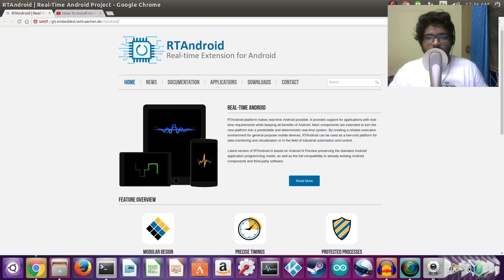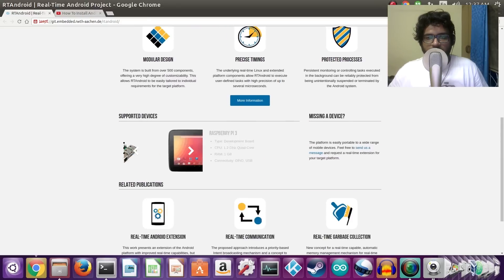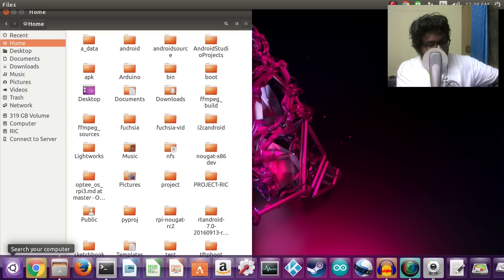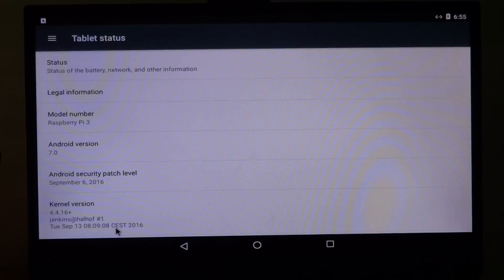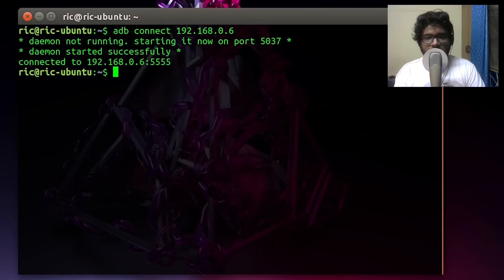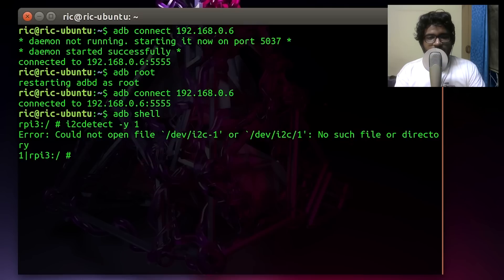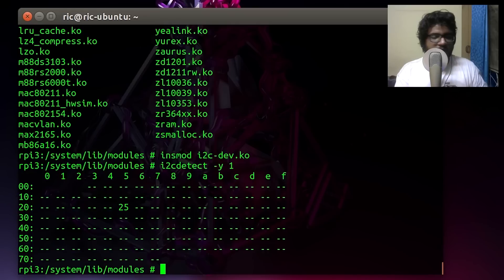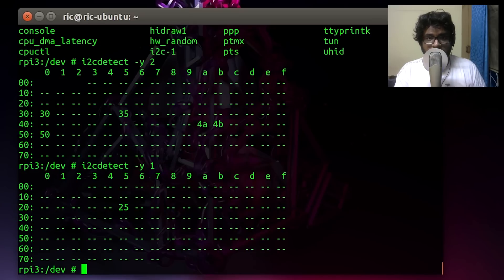How to use i2c on Android Raspberry Pi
Tutorial on how to enable i2c bus on android for the raspberry pi.